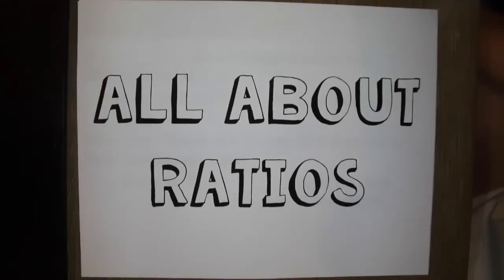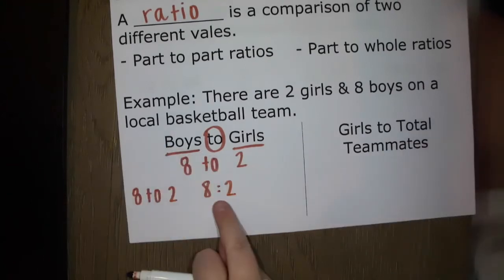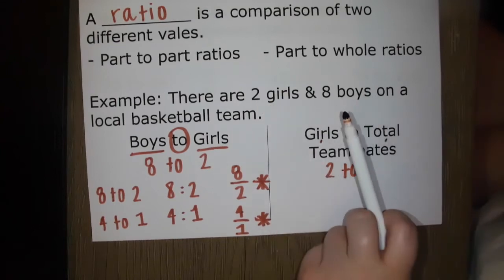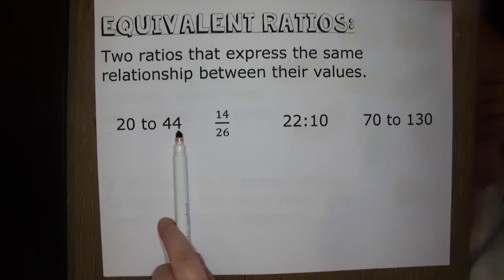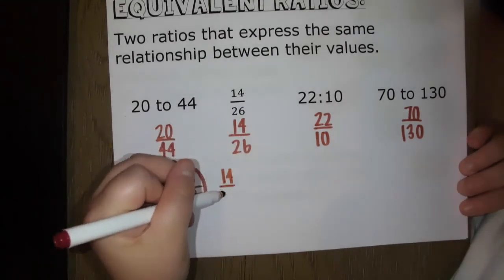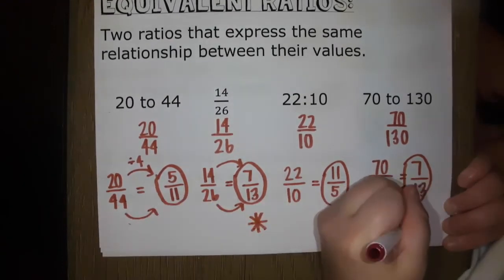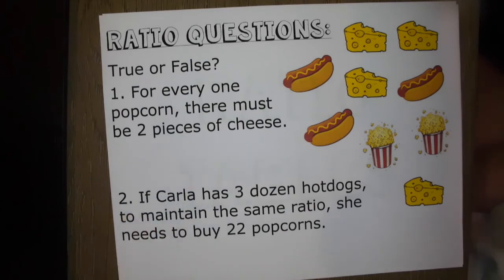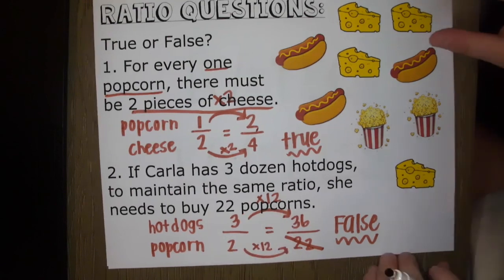All about Ratios